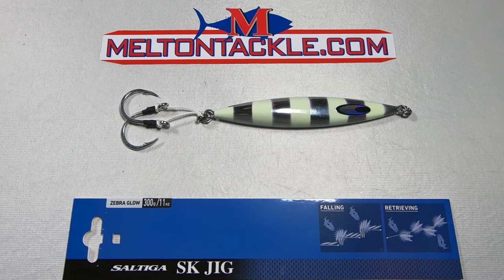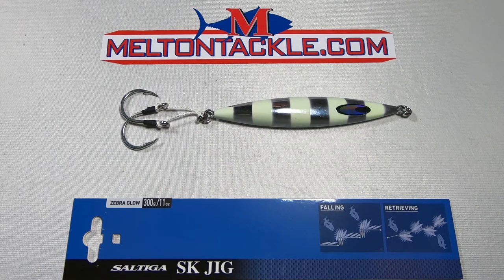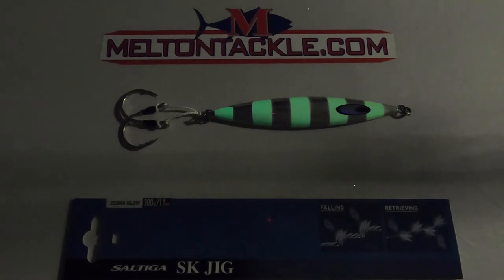Daiwa Saltiga SK Jig 300g Zebra Glow - Bluefin Time!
Daiwa Saltiga SK Jigs spin and flutter on the drop and kick and slap on the wind.  This unique Japanese slow jig technique is perfect for the Southern California / Mexico BlueFin Tuna bite.